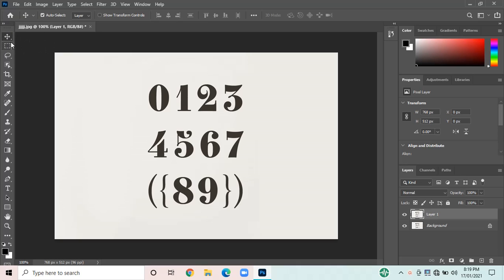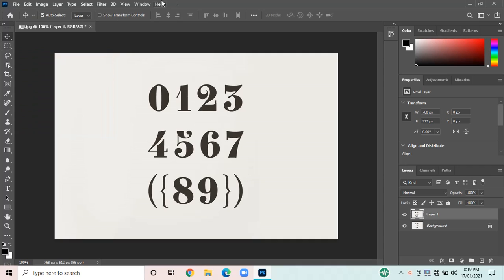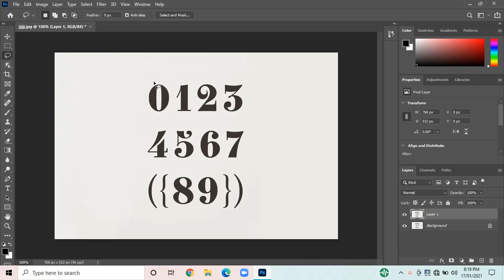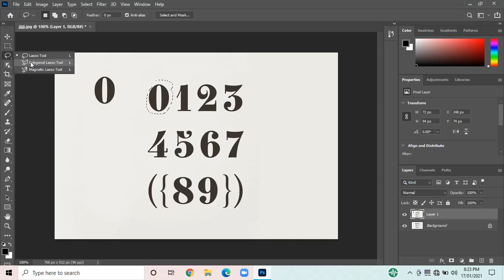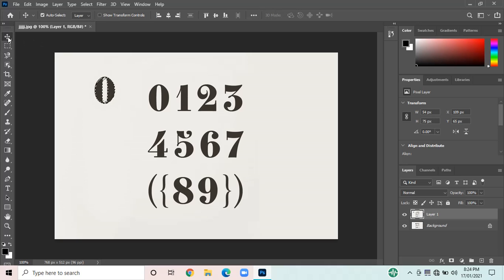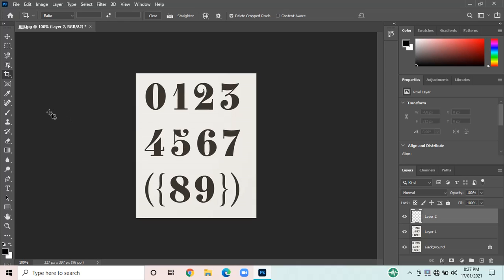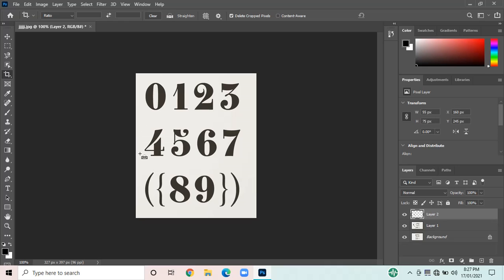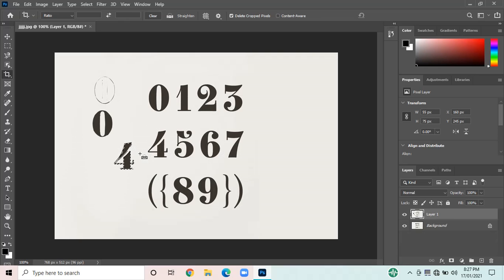Photoshop Basic Lasoo, Object Selection and Crop Tool